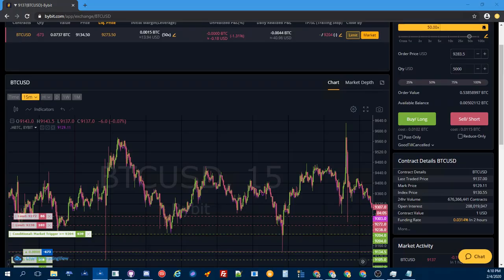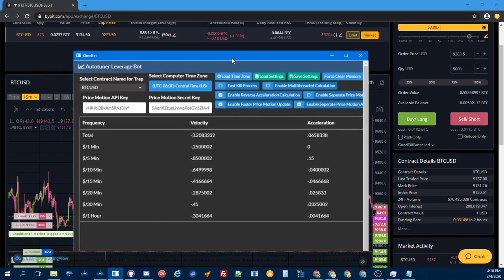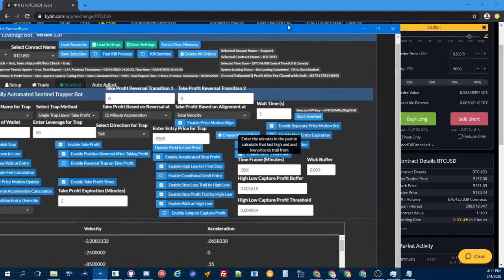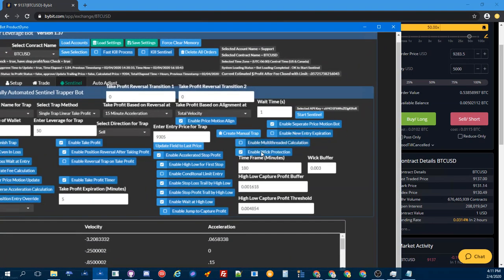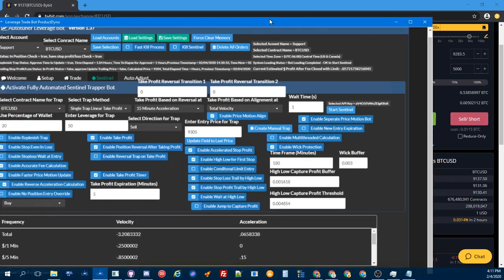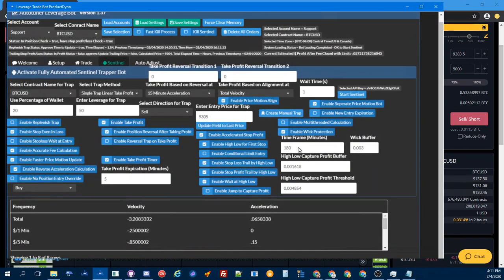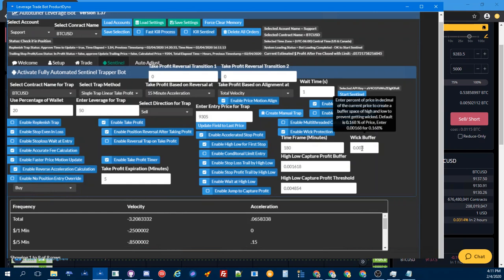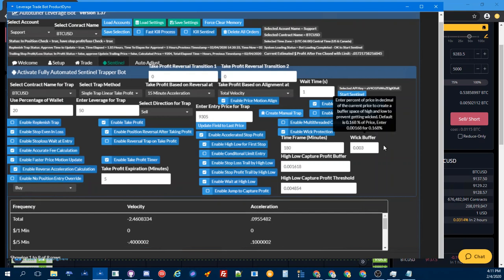How To Protect Stoploss From Candlestick Wicks in BTC Crypto Trading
Get Bybit Trading Tool Here Promo Lock in your Grand Fathered Price

I also take crypto to be a part of the wolf pack group and autotuner, You'll need to pay for a 1 year in advance. $500 for 1 year membership. I'll take BTC or EOS.

BTC: 1KZCXHmVVtUY2x16dhGV7CdUWR4GoBFd2
ERC20: 0xabd414Ef8f90Ed6Eb537aFC81b37A09d8E150A6b